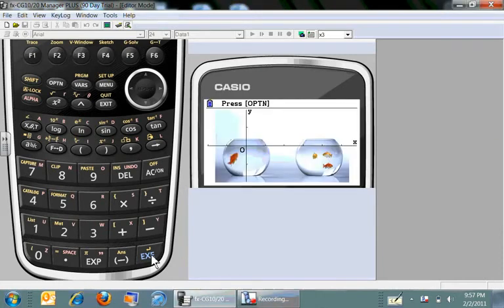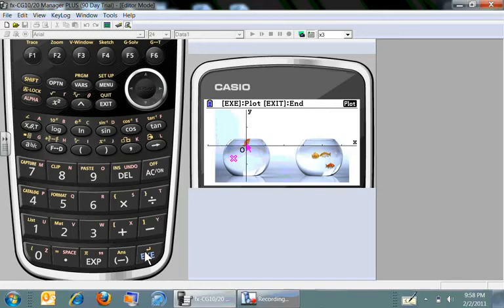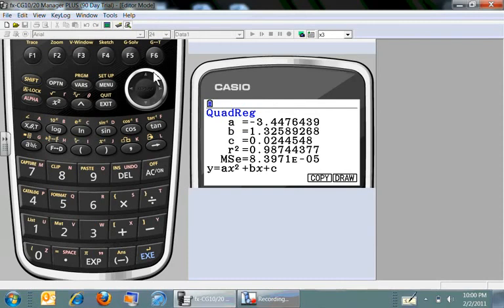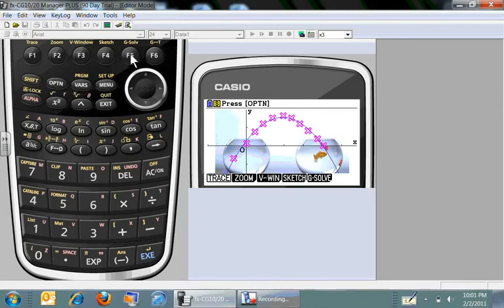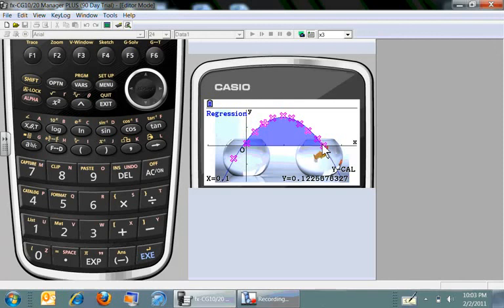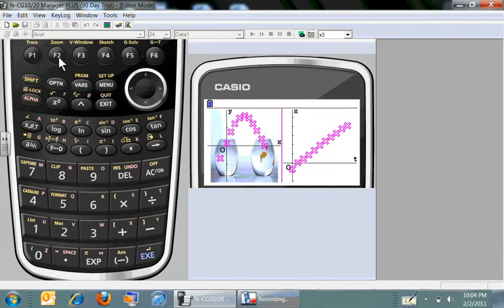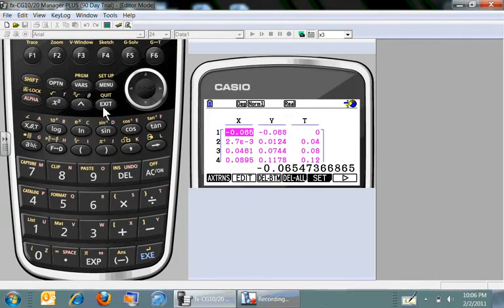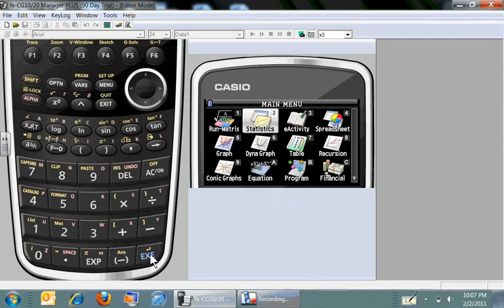Episode 4 Flipbook Files.mov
Using the flip book feature on the new CASIO fx-CG10 (PRIZM) color graphing calculator.